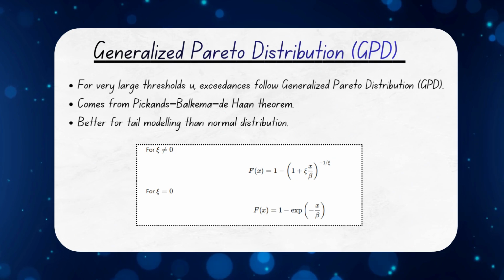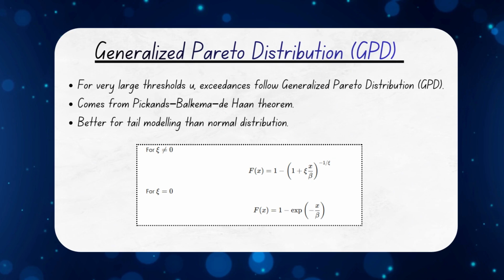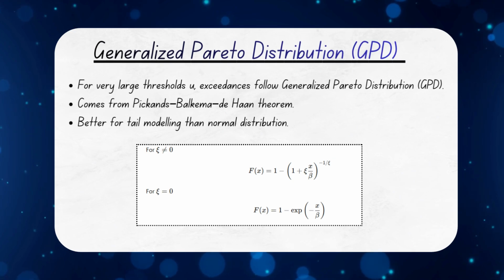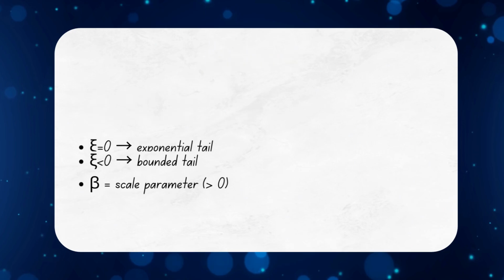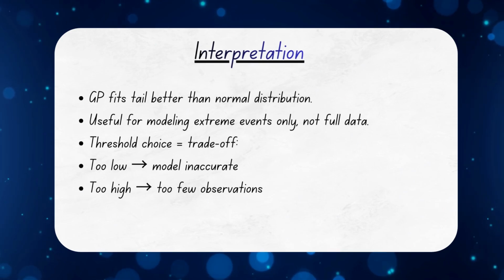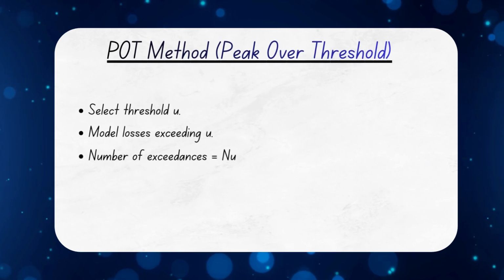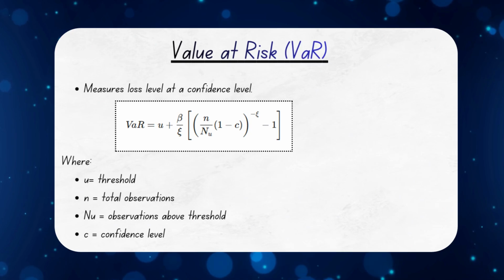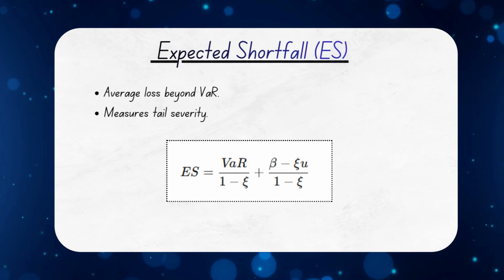Generalized Pareto Distribution Explained Simply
In this video, we explain the Generalized Pareto Distribution (GPD) and its role in the Peak Over Threshold (POT) approach under Extreme Value Theory (EVT). Learn how GPD is used to model extreme losses, why threshold selection matters, and how tail risk is measured using Value at Risk (VaR) and Expected Shortfall (ES).

Perfect for:
• FRM students
• Risk management learners
• Finance beginners